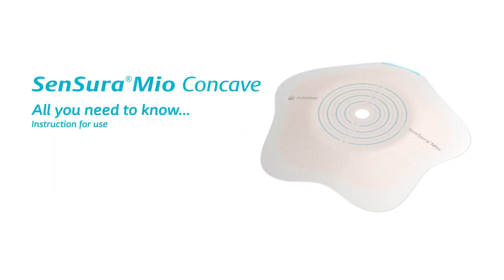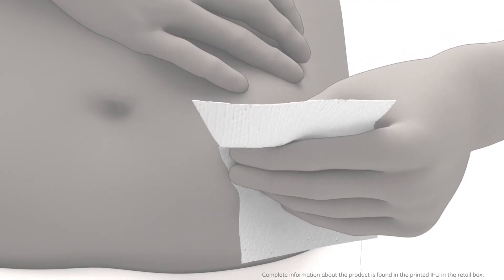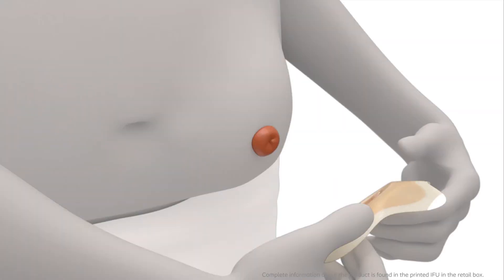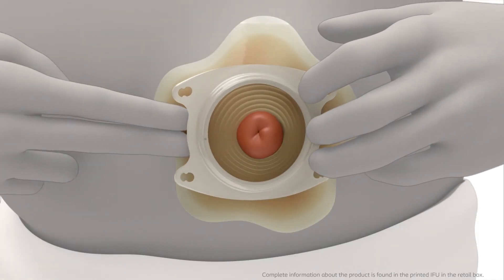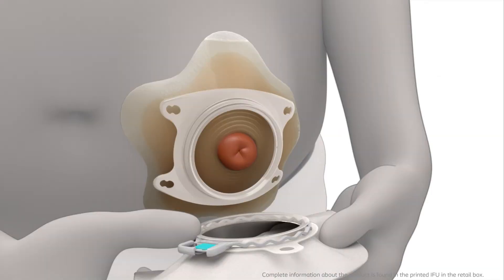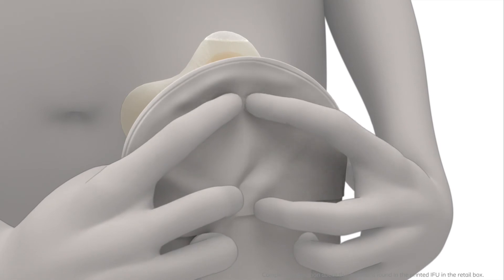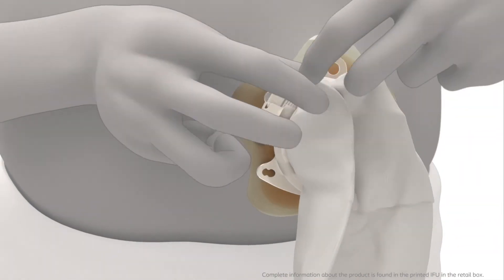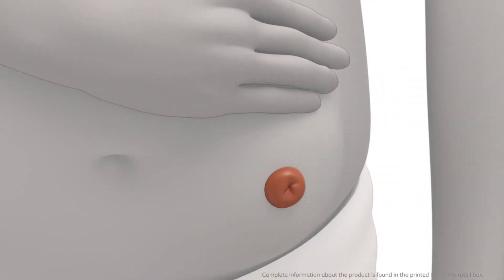SenSura® Mio Concave 2-piece Click Baseplate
SenSura Mio Concave is a range of ostomy products that fits outward body profiles due to the elastic adhesive and curved, star-shaped baseplate.

For more information or to request free samples, please visit our